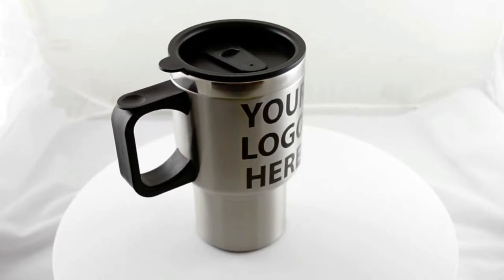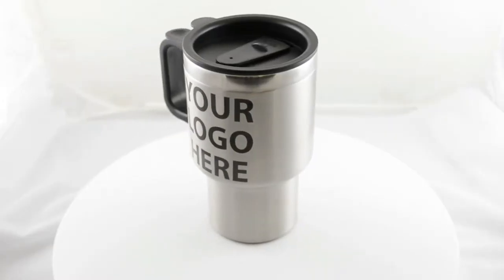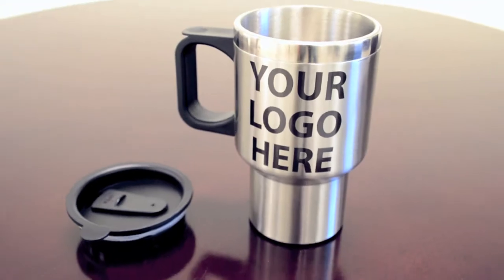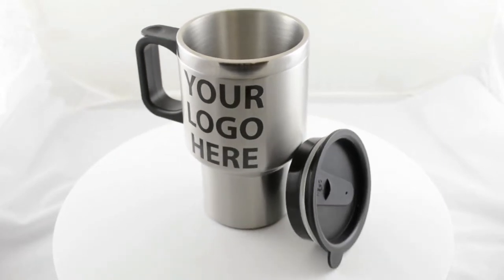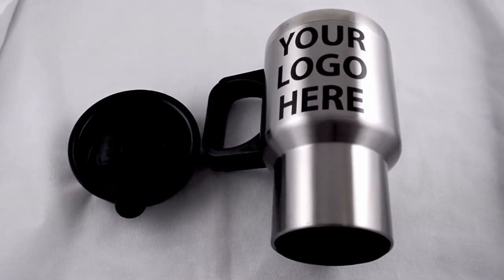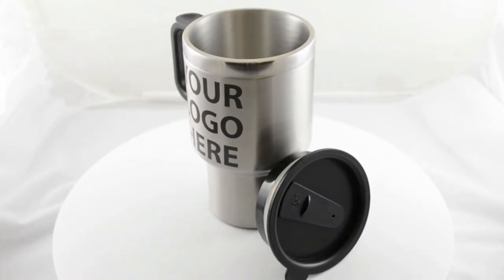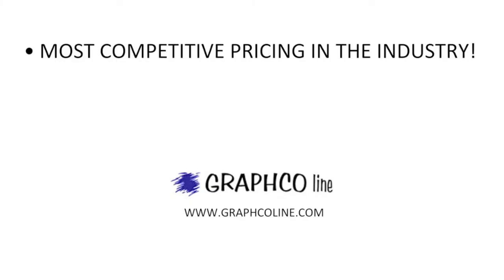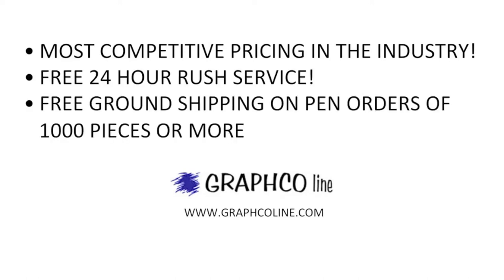Graphco Line: The SMUG2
SMUG - 14 OZ STAINLESS STEEL MUG

14 oz. Stainless Steel Travel Mug with Sip-Thru Lid and easy grab-n-go wide grip handle. Includes white gift box.